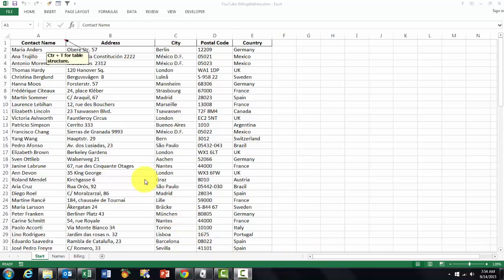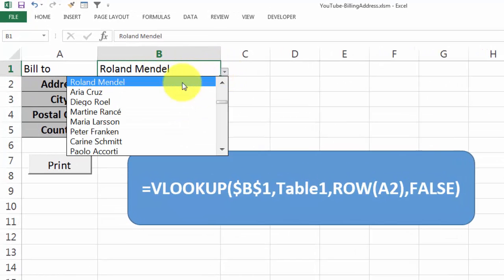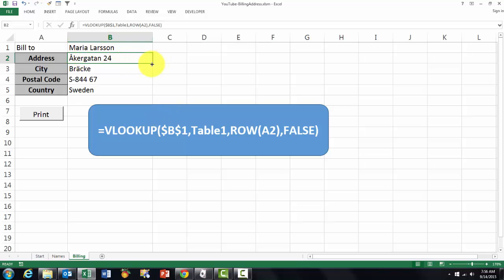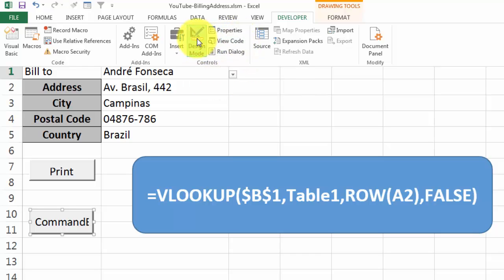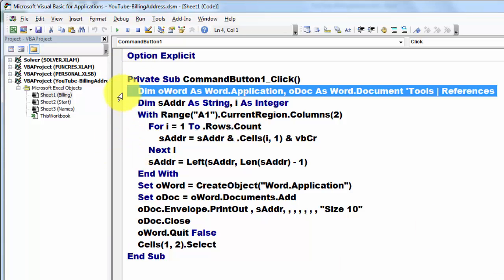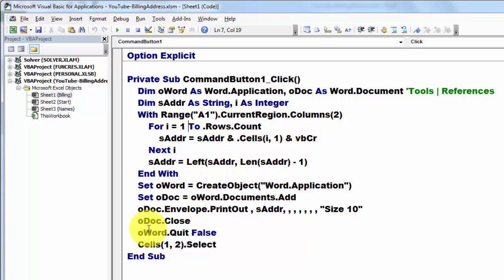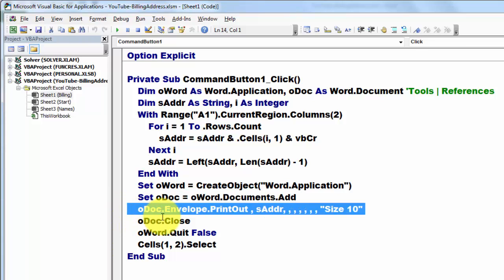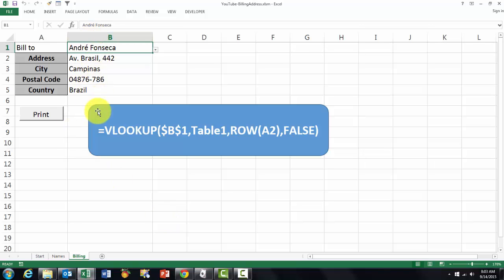Extract Address from an Excel List to Print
To extract a specific address from an Excel list or database can easily be done with validation and VLOOKUP. To print out that address on an envelope requires some VBA code.